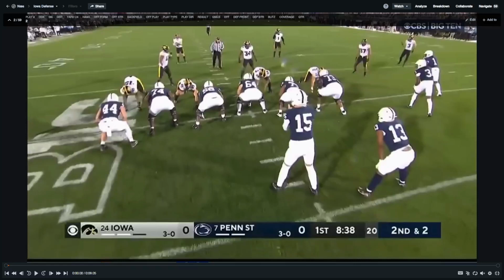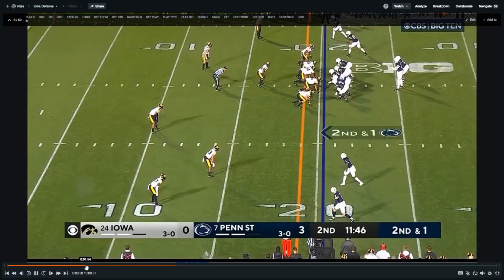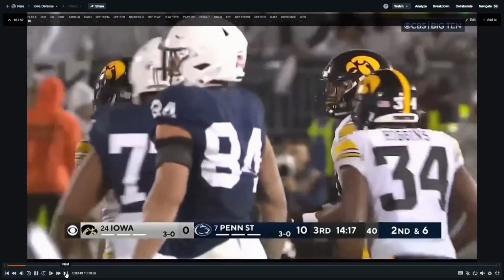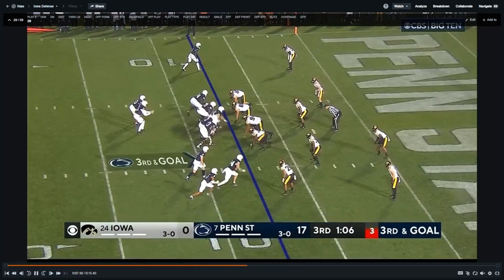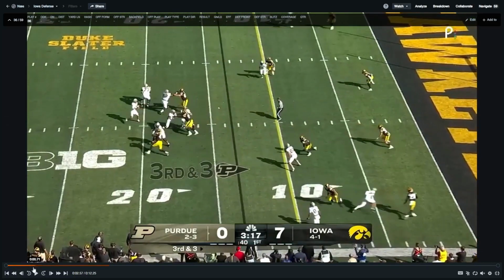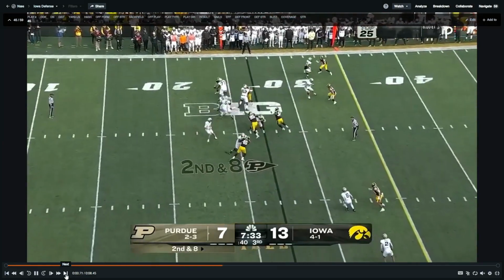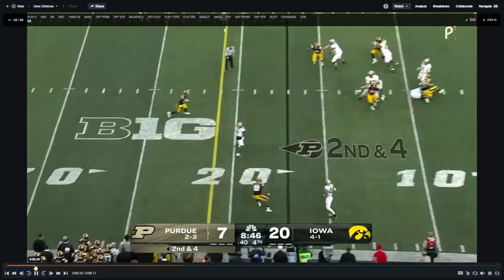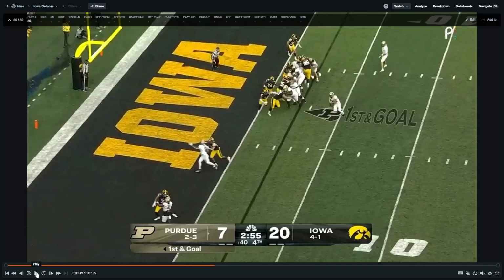Dairy Raid - Iowa Defensive Preview 2023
Iowa's offense might be non-existent and the weekly "Drive for 25" makes for some fun content, but their defense comes to play every week. the  They are as mean as a pack of junkyard dogs, and they've got a whole bunch of ball hawks who play a brand of physical fundamental football that routinely puts players into the NFL.

In this video we take a look at two offenses similar to Wisconsin (Penn State and Purdue) and their successes and failures against a stout Hawkeye defense.  We'll look at what makes the Hawkeye defense work and look to see if there is any areas that can be exploited.

Read more from the Dairy Raid at dairyraid.substack.com
For more commentary and live reactions follow on Twitter @thedairyraid

I do not own or profit off of any footage seen in this video.